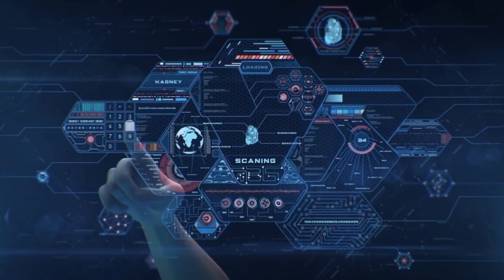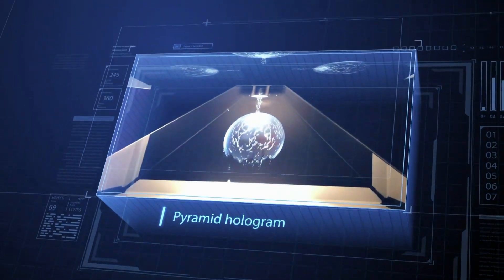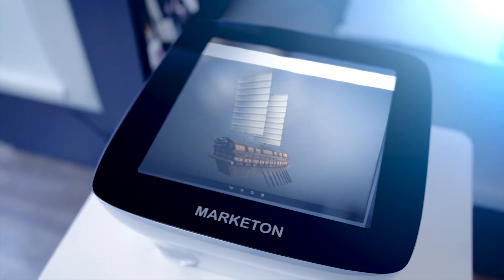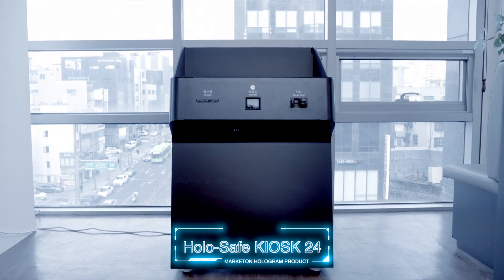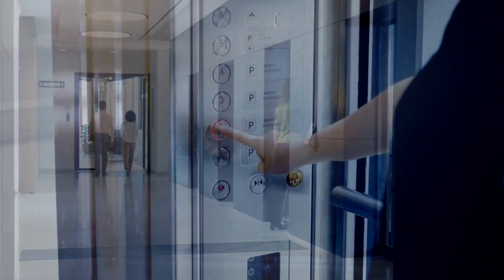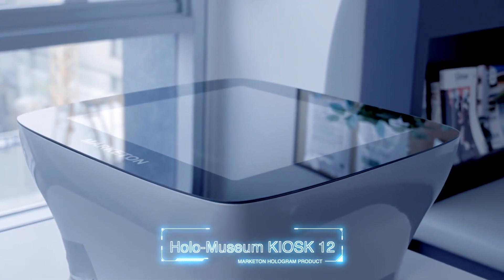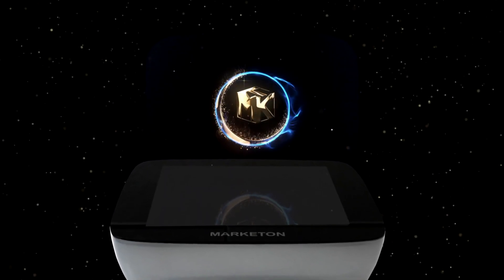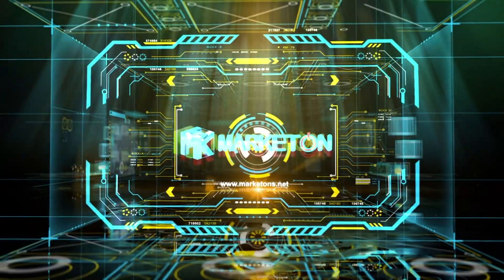3D Hovering Hologram KIOSK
3D Hovering Hologram is cutting edge technology in the immersive display. This technology is expanding its scope of applications in the financial sector, KIOSK, and automobile sectors.